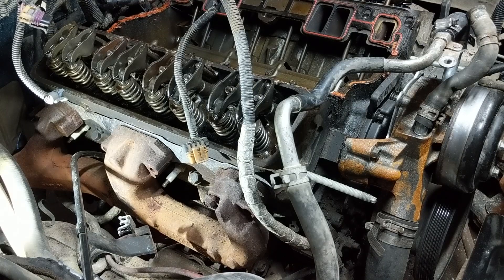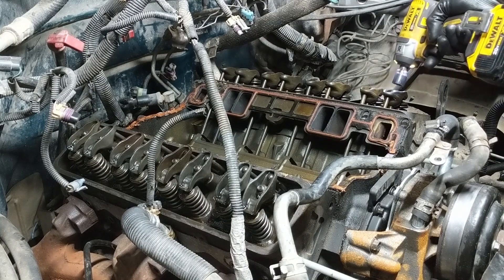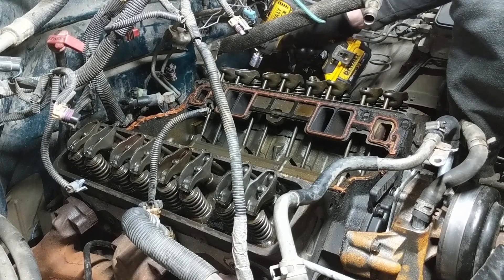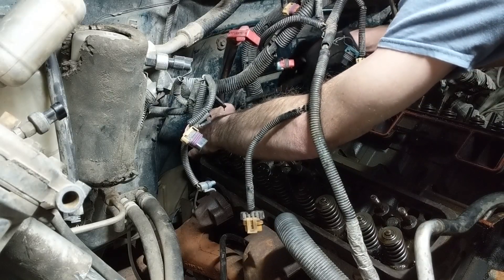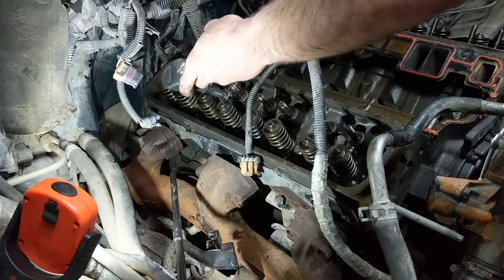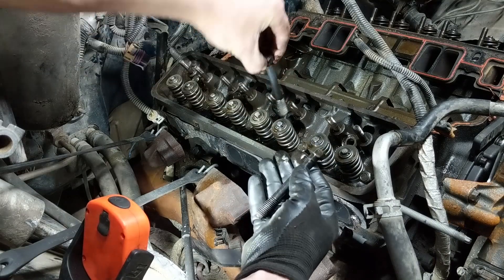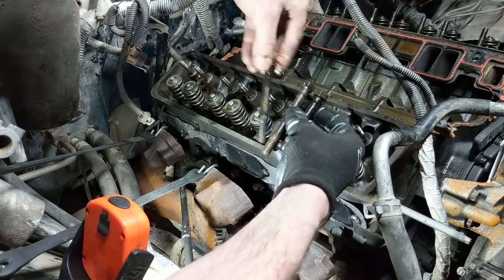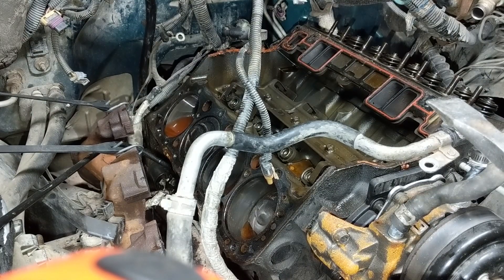Chevy 5.7 Head Gasket Replacement Part 3 - Rocker Arms, Push Rods, and Head Removal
In this episode, we will remove the final parts necessary to pull the cylinder heads.